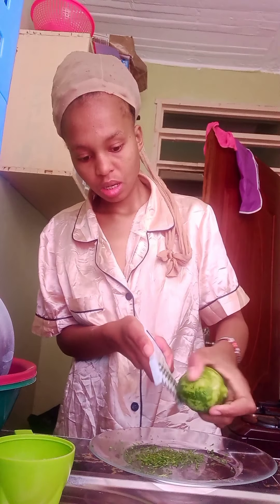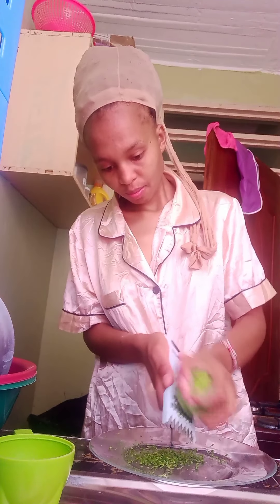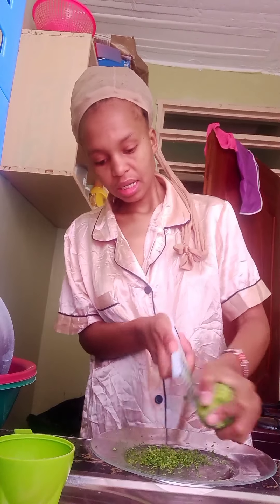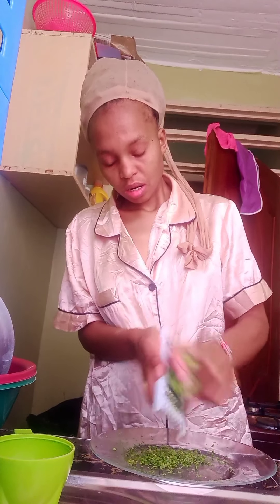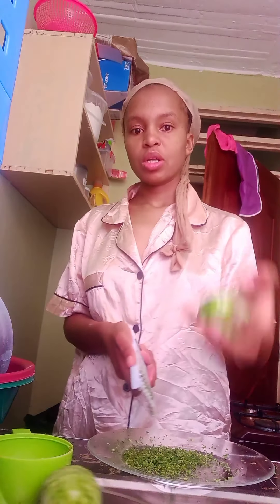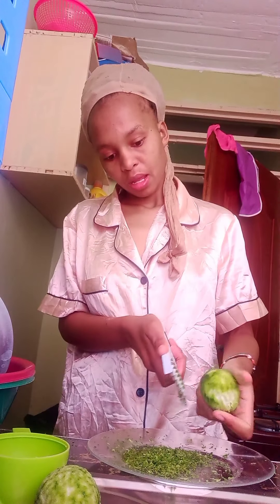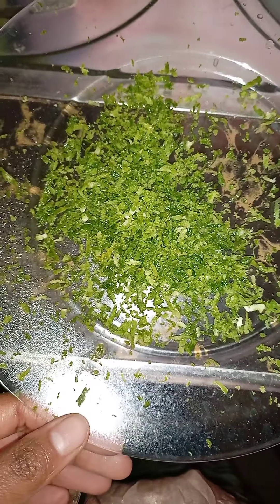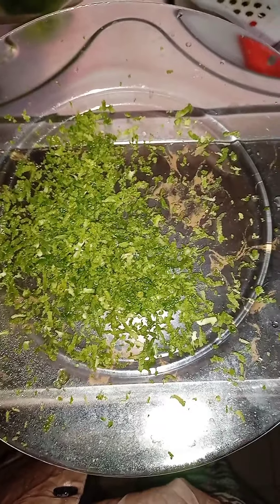HOW TO MAKE LEMON ZEST FROM HOME 🤗🤗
2 lemons
grater
plate